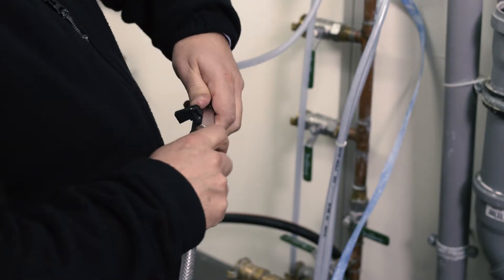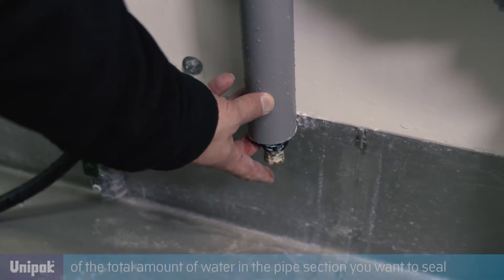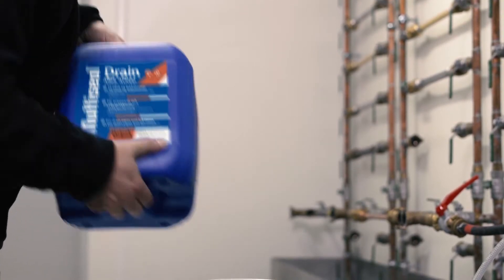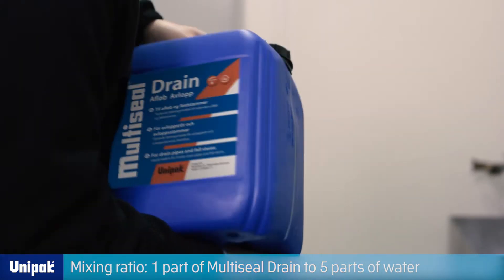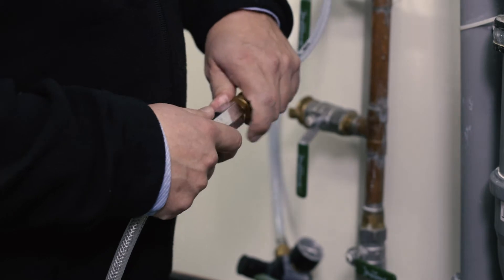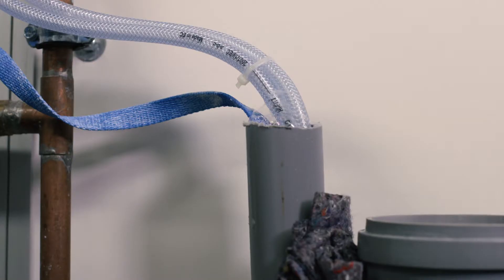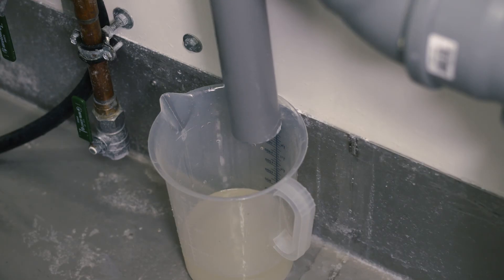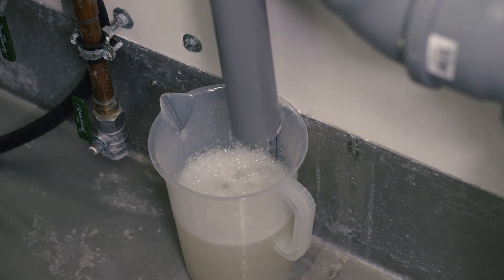UNIPAK - Directions for MULTISEAL Drain [2018]